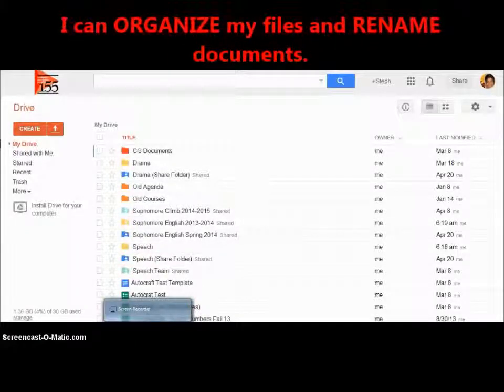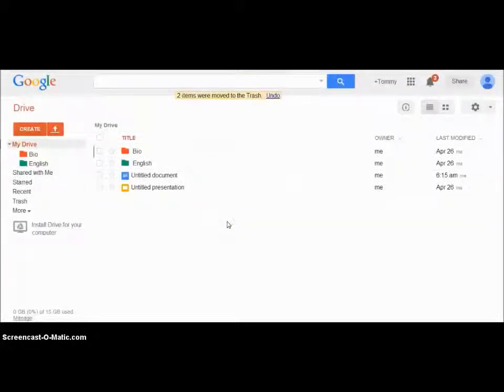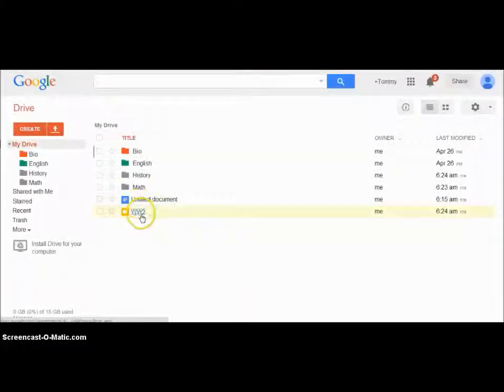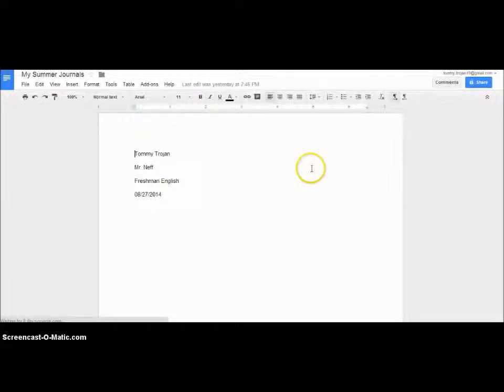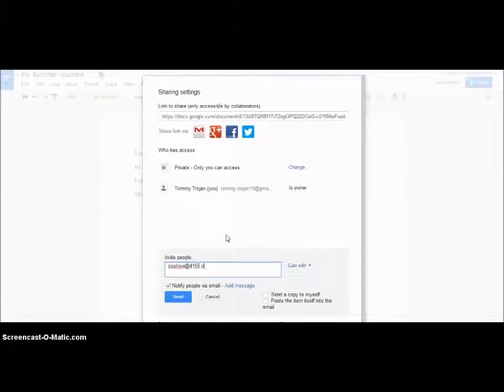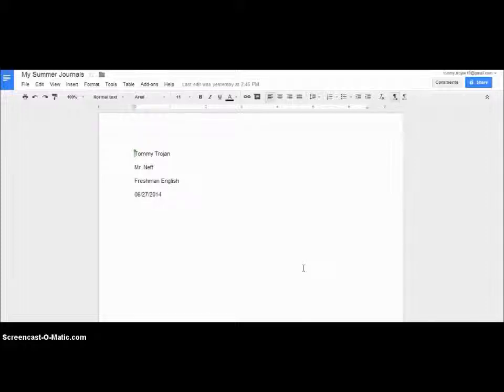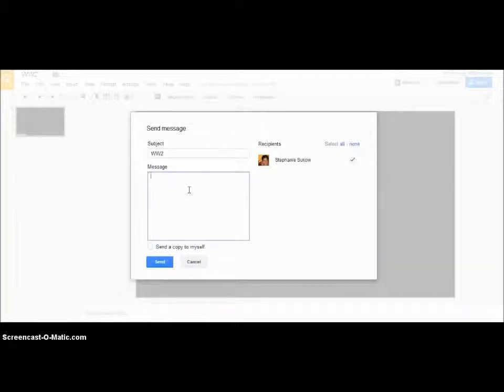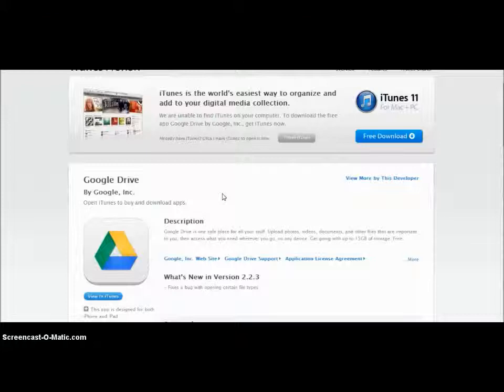Google Drive Intro FS